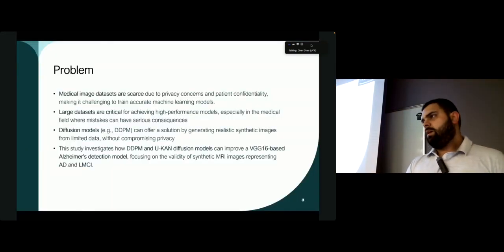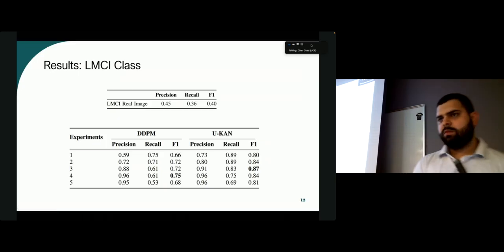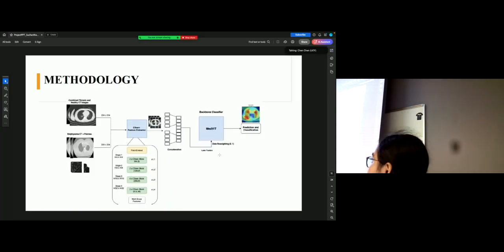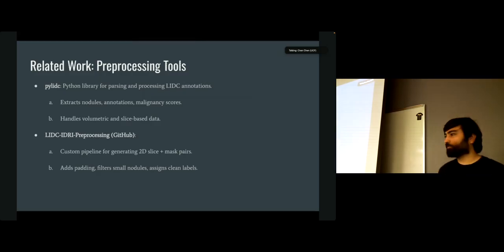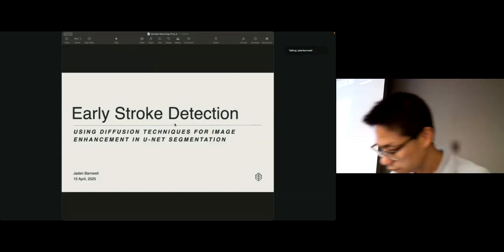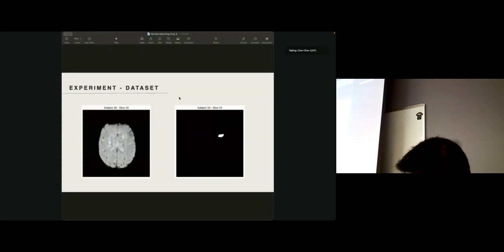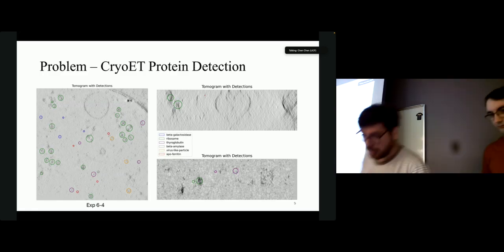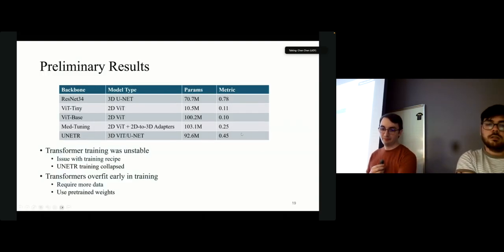CAP5516 CMB 25Spring 00406 on 4 15 2025 Tue